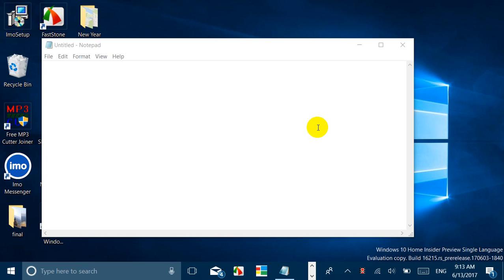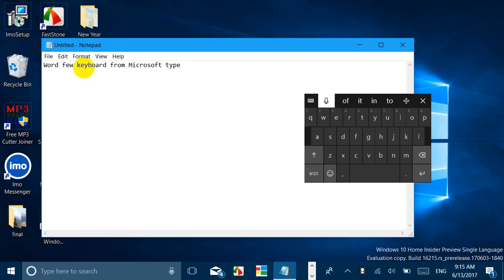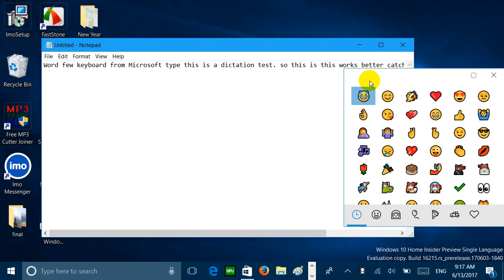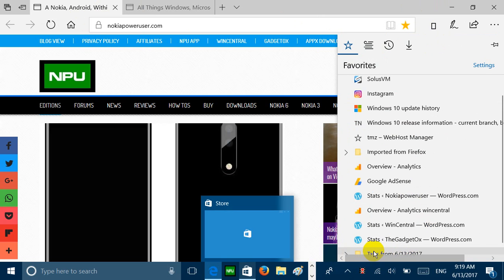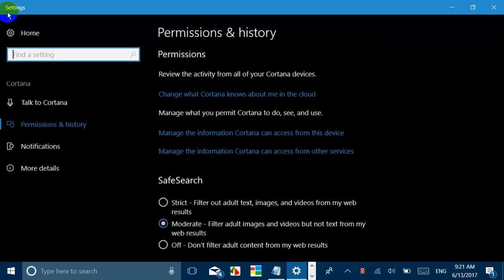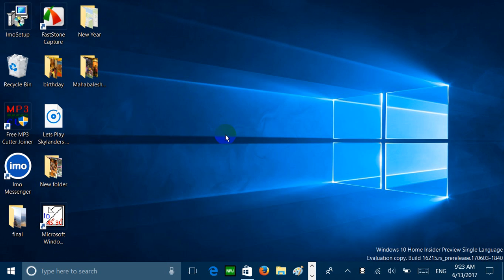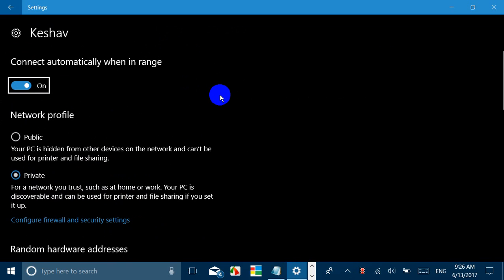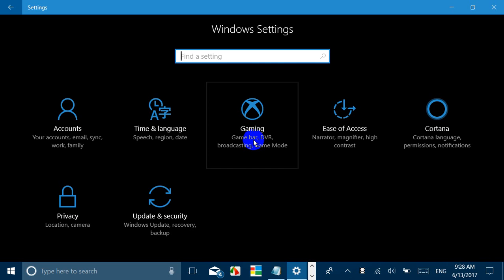Windows 10 Build 16215 Changes & new features hands-on demo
Windows 10 Fall Creators update Preview Build 16215 Changes & new features hands-on demo. Read the full detailed Build 16215 changelog